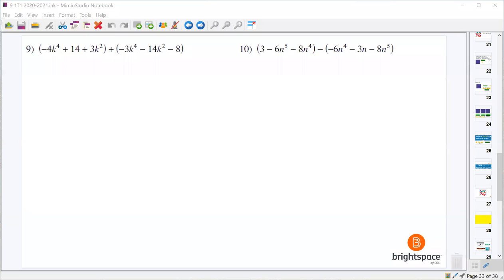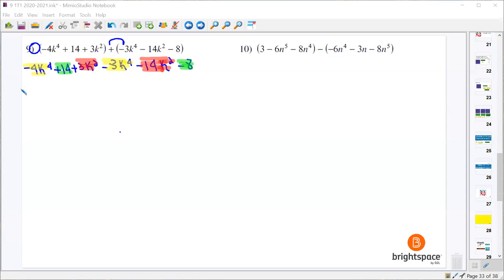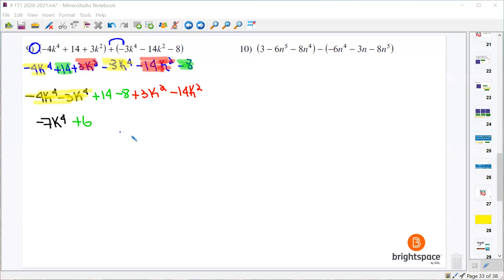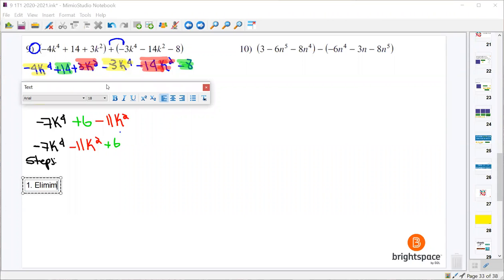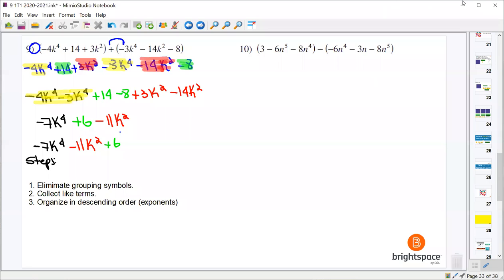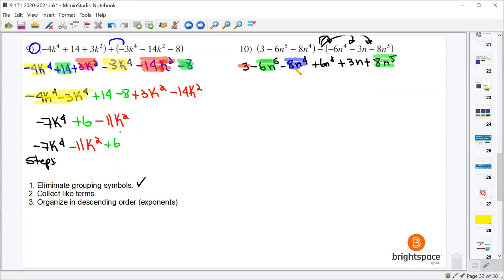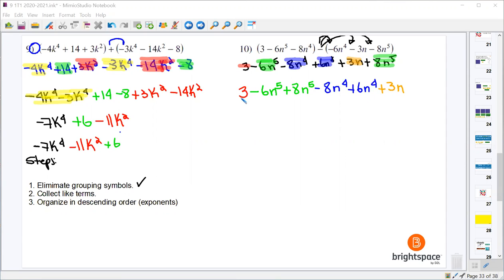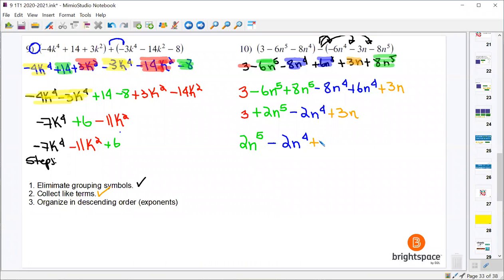Adding & Subtracting Polynomials I